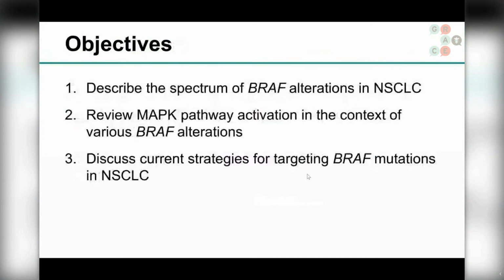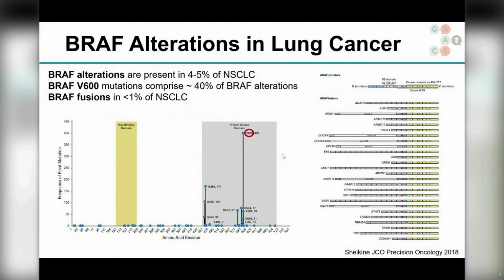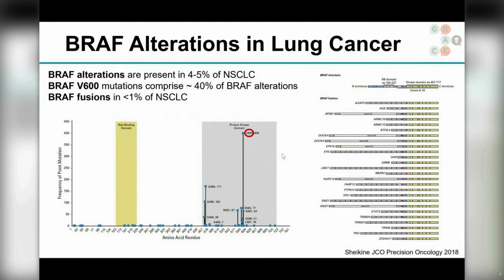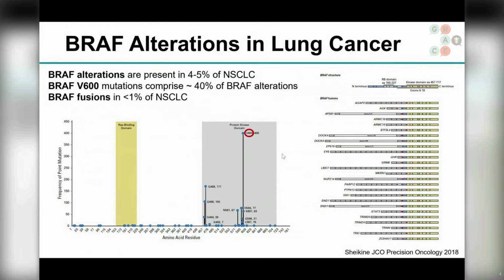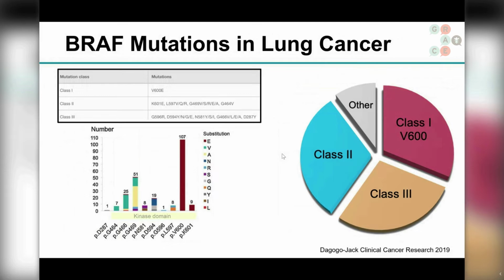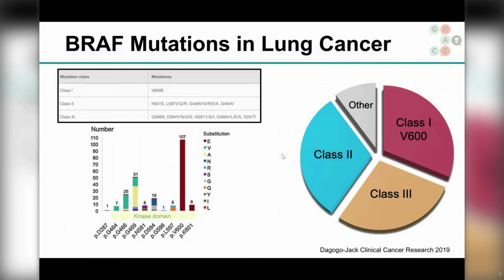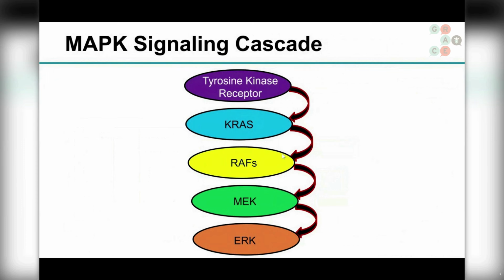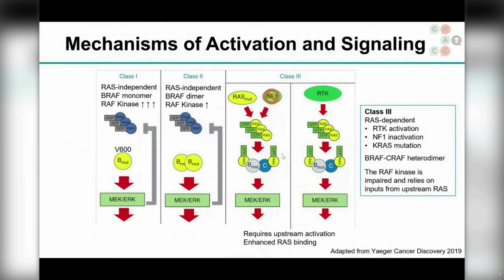BRAF Mutations in NSCLC - 2022 Program: Targeted Therapies Forum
Targeted Therapies Forum 2022, Breakout Session: In this video, Dr. Ibiayi Dagogo-Jack gives an in depth explanation of BRAF mutations.